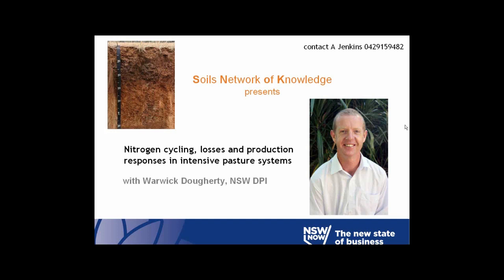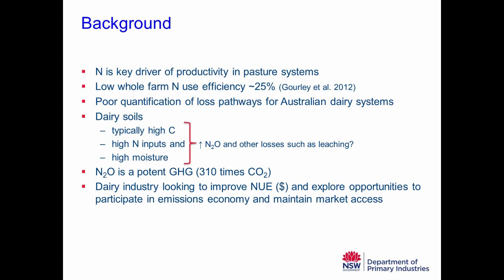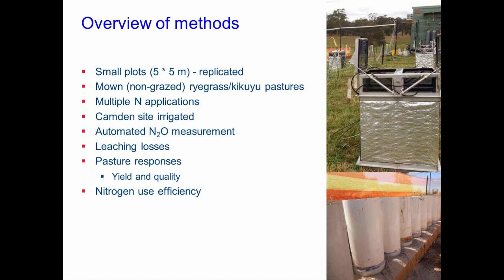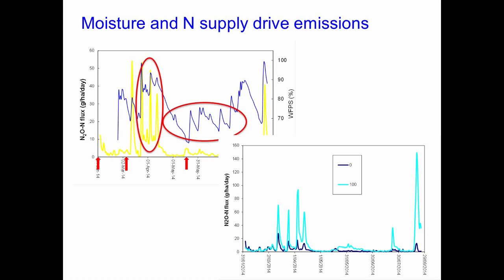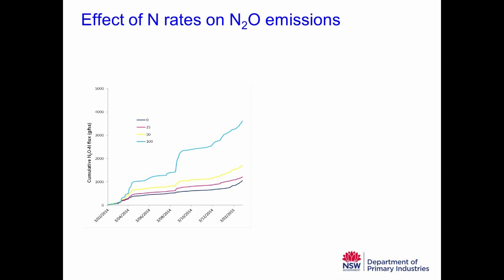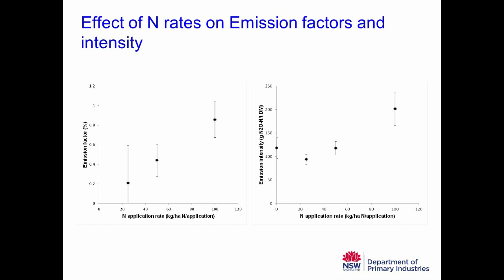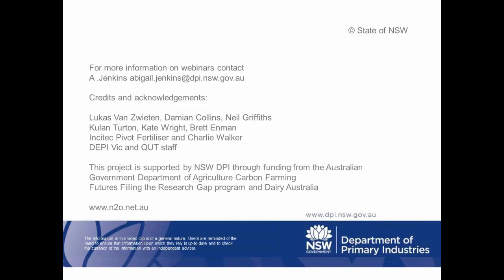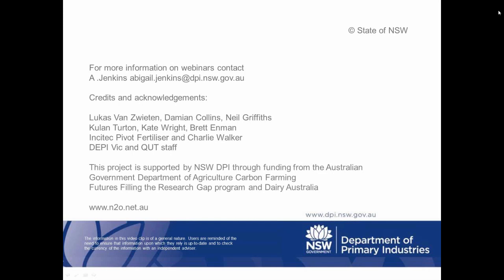Soils webinar: Nitrogen cycling losses and production responses in dairy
Nitrogen is a key driver of productivity in intensive pasture systems and yet nitrogen use efficiency is often poor. In the April 2015 Soils Network of Knowledge webinar, Warwick Dougherty discusses the nitrogen economy in pasture systems, pasture responses and key loss pathways and outlines opportunities to improve nitrogen use efficiency.